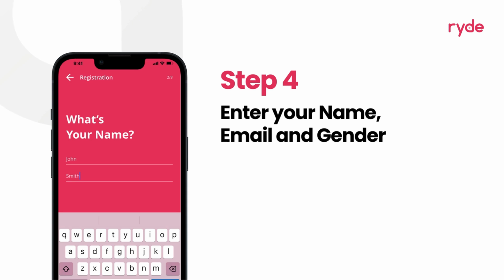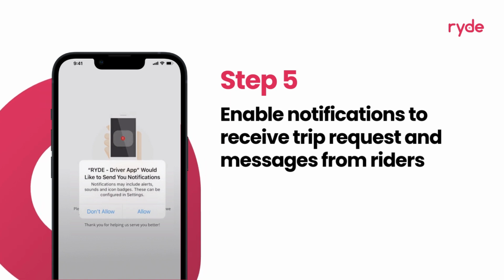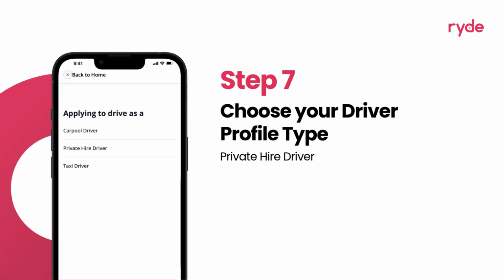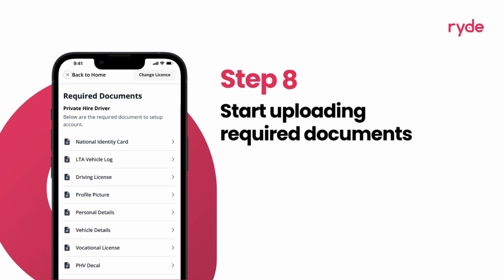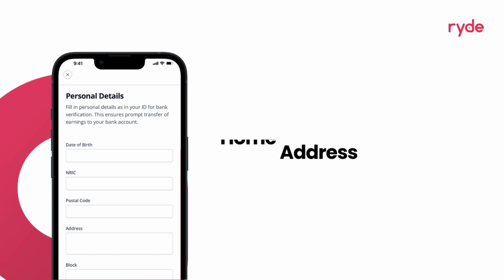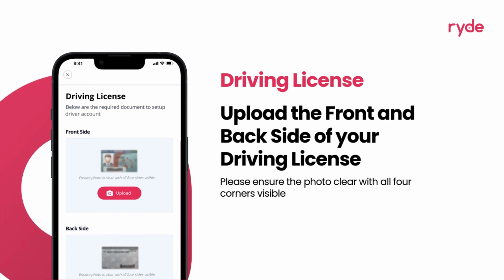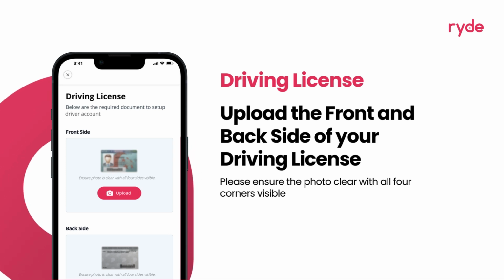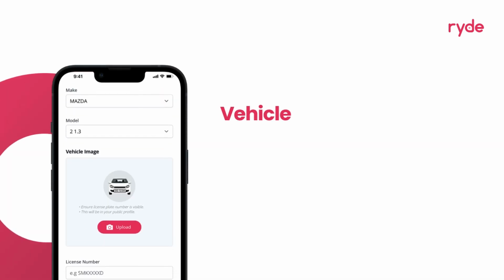How To Sign Up On Ryde as PDVL/Private Hire Drivers | RYDE SG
Welcome to the Ryde Driver-partner community. We're glad you're here! Please watch the video above for a step-by-step guide to sign up with Ryde as a Private Hire driver (PDVL).

Join our Official RYDE Driver Telegram Channel for the latest updates and news